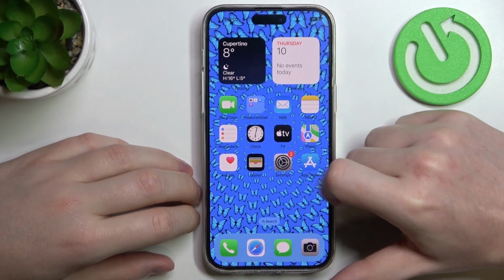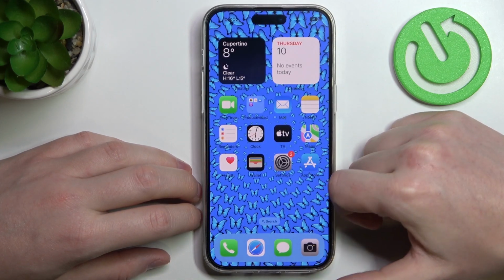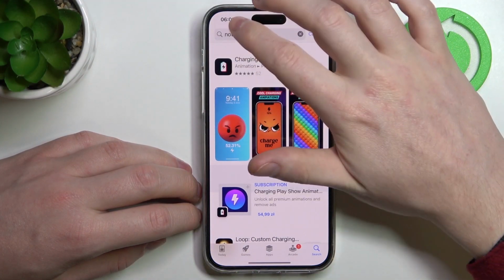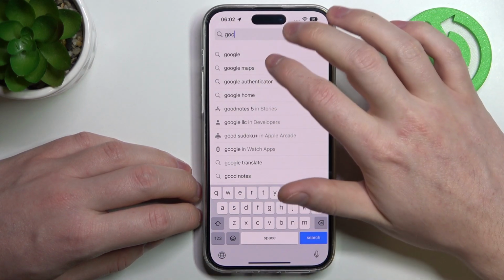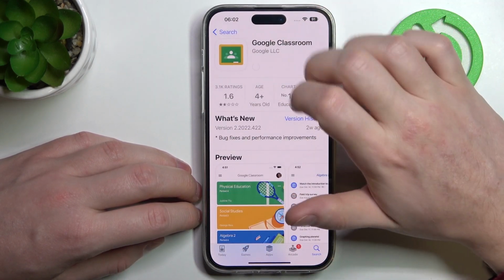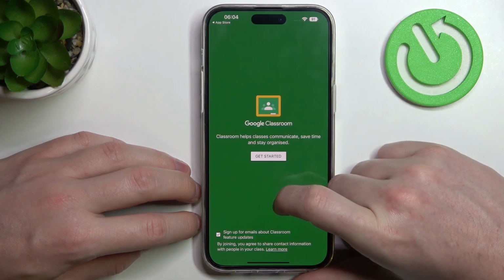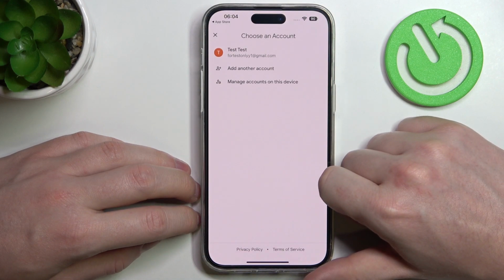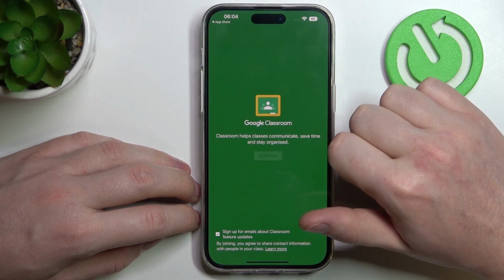How to Install & Join Google Classroom in iPhone 14 Pro Max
Find out more about iPhone 14 Pro Max:
Now, we would like to show you how to install Google Classroom on iPhone 14 Pro Max. Follow our steps and find out how to download Google Classroom from App Store. Then, we will help you log into your account and join the class. Are you looking for more tutorials? Visit our YouTube channel.

How to install Google Classroom on iPhone 14 Pro Max? How to download Google Classroom on iPhone 14 Pro Max? How to get Google Classroom on iPhone 14 Pro Max? How to join a class in Google Classroom on iPhone 14 Pro Max?